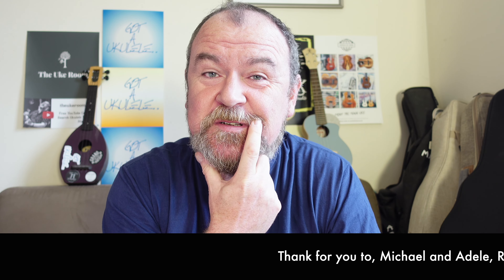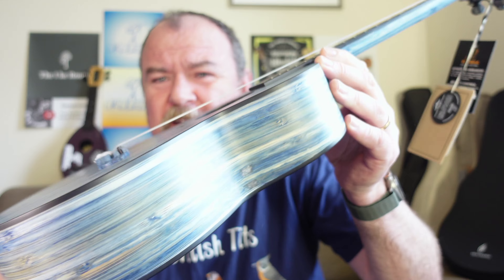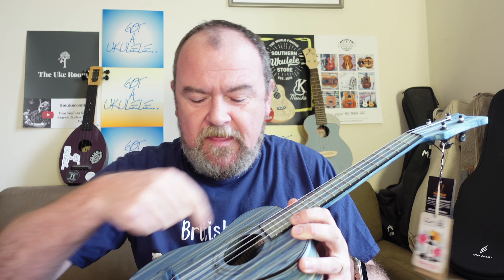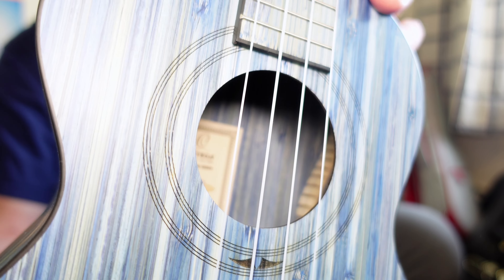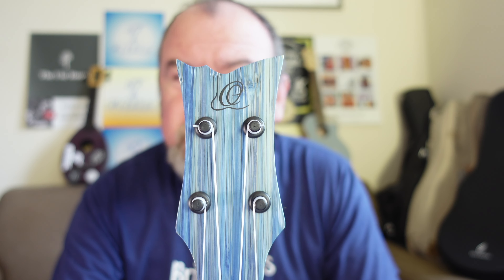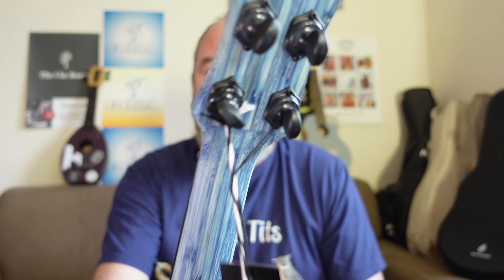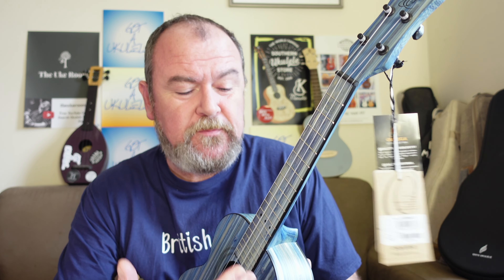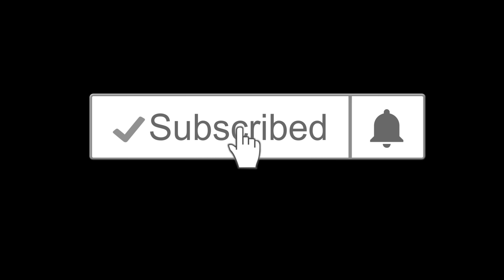Got A Ukulele Reviews - Ortega RUSWB-TE Bamboo Tenor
Got A Ukulele reviews looks at the RUSWB-TE Bamboo Tenor from Ortega. Review
LINKS AND CHAPTERS! ↓ ↓

Intro 0:00
Thank you's 0:16
Review Start 0:48
Pricing 6:33
Sound sample 7:45
Summing up 10:30